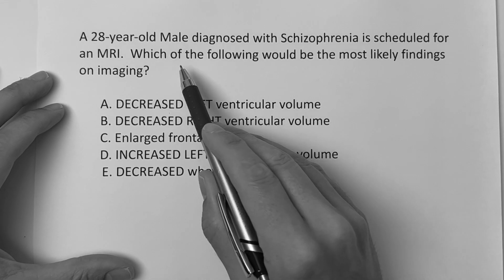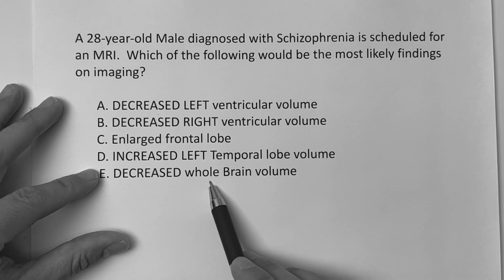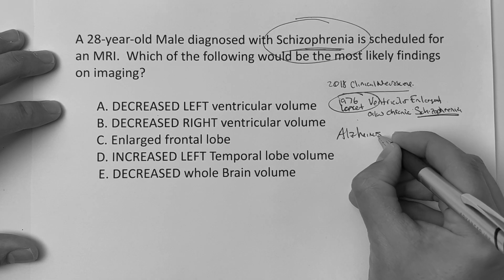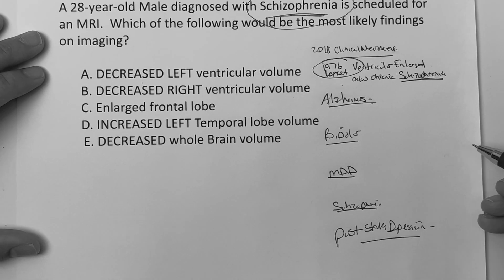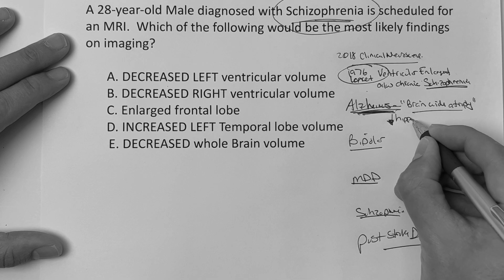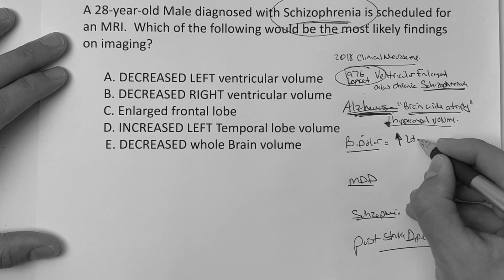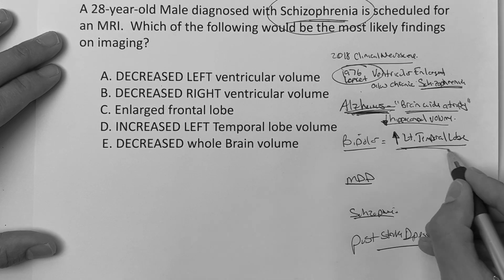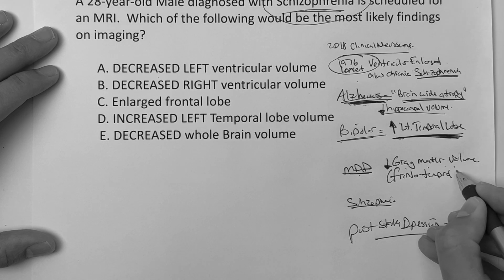USMLE STEP1, 2CK: BRAIN IMAGING IN MENTAL HEALTH (KNOW THIS 1 Dx)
THIS VIDEOS REVIEWS MOST COMMON IMAGING FINDINGS IN METNAL HEALTH.  YOU MUST KNOW SCHIZOPHRENIA FOR YOUR EXAMS.